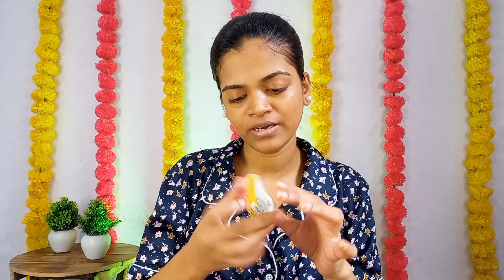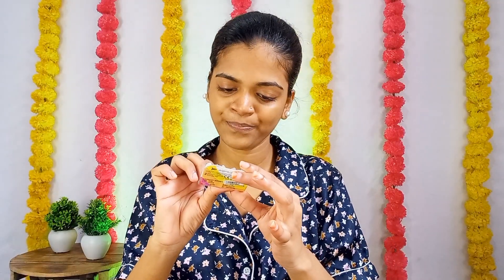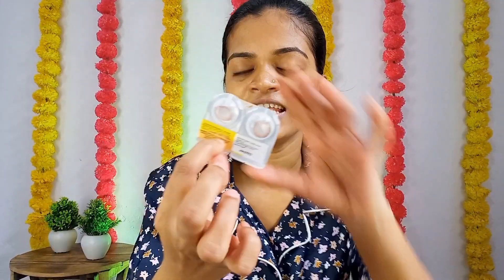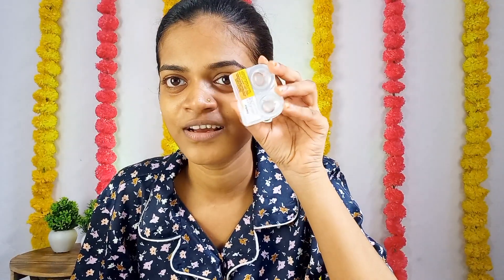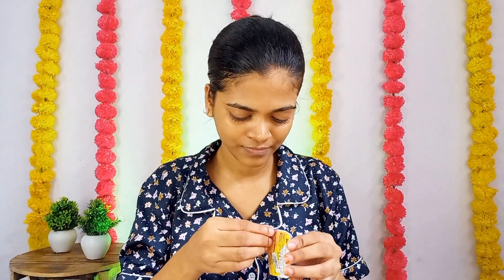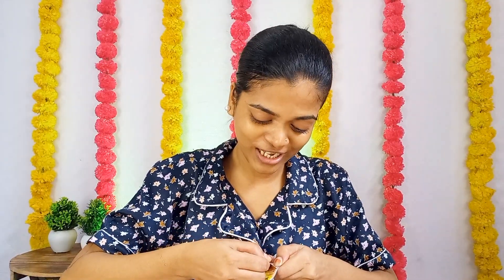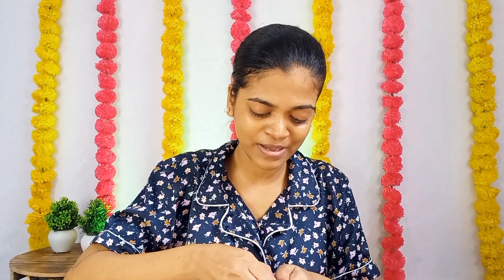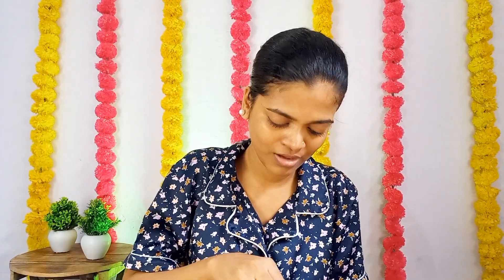Wearing Eye Lences For The Frist Time | My Experience | Triple P Corner | Hindi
stay happy, healthy & safe